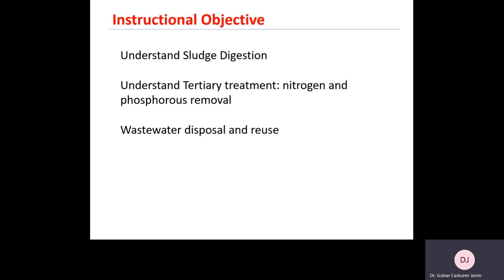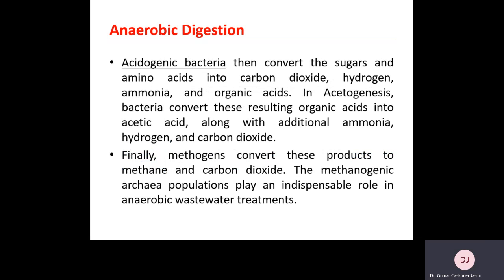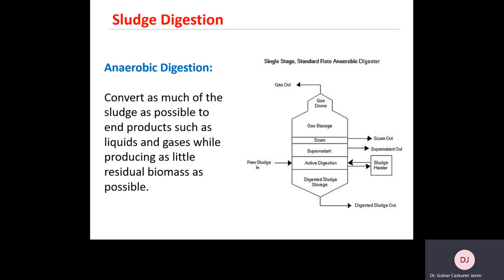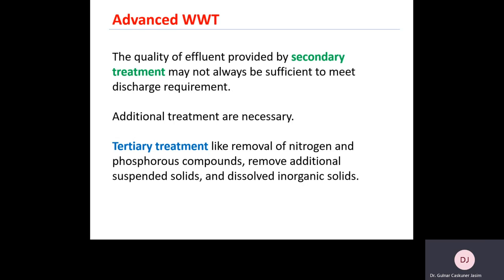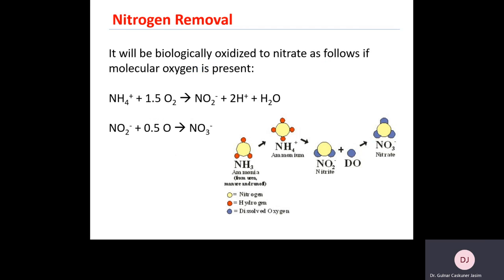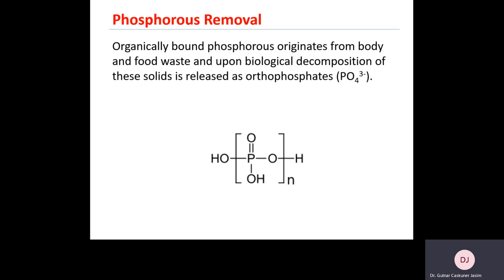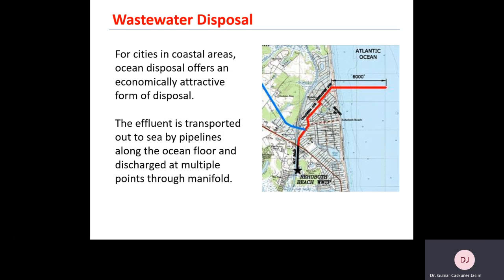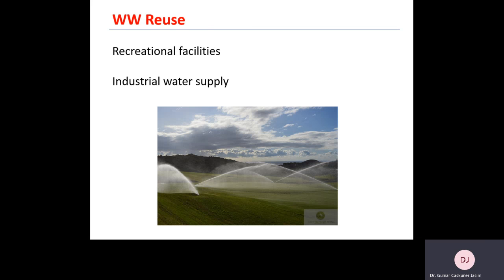Chapter 3 - Lecture 6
CHENG464: Environmental Engineering course as delivered by Dr. Gulnar Caskuner.